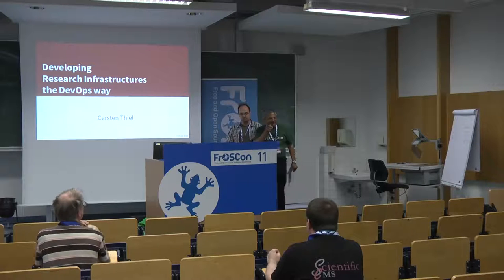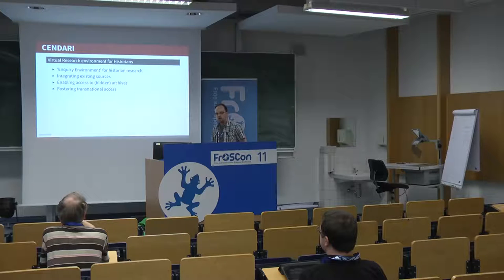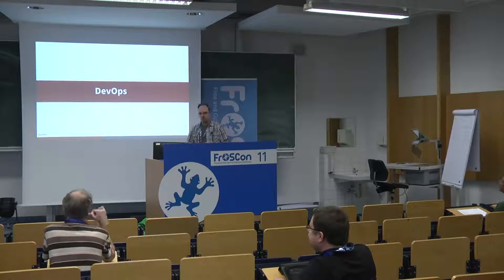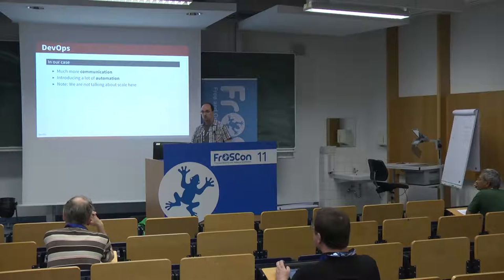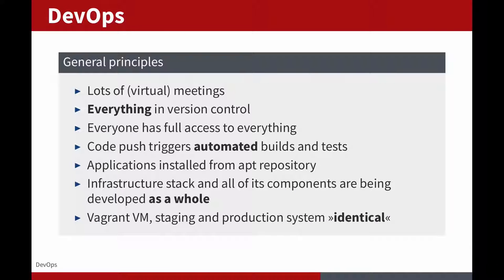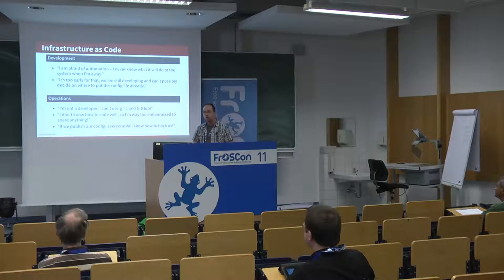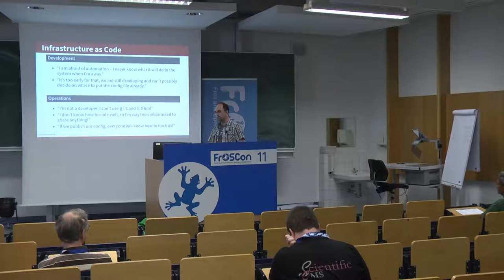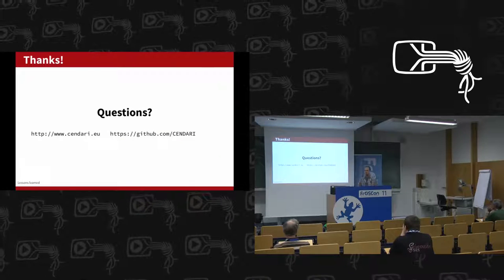Carsten Thiel: Developing Research Infrastructures the DevOps way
Distributed Research Infrastructures are built to support scholars from various disciplines in their work. In the case of CENDARI, a toolset aimed at historians has been developed with support by the European Comission.
We will explain how popular open source solutions like Jenkins and Puppet have been employed in building the infrastructure, which is composed of open source applications, both existing and specifically developed.

Carsten Thiel